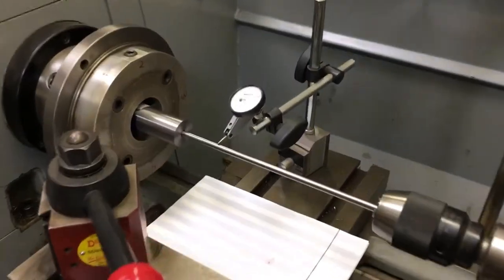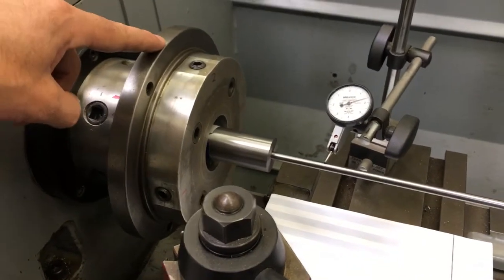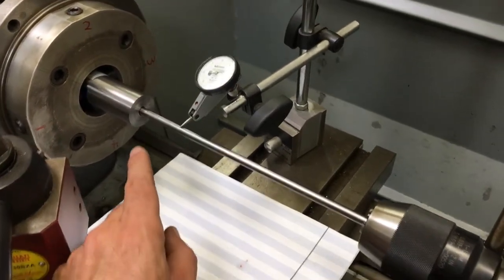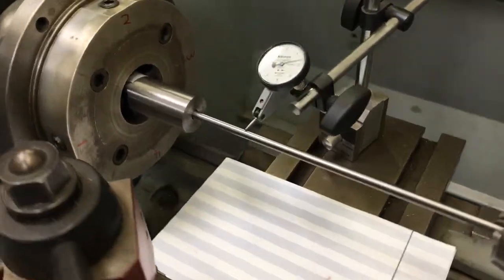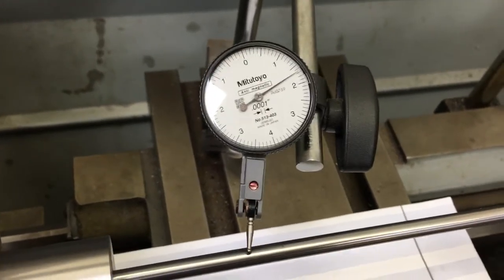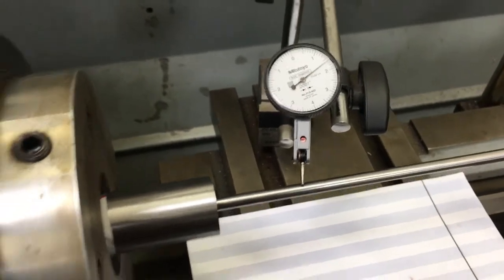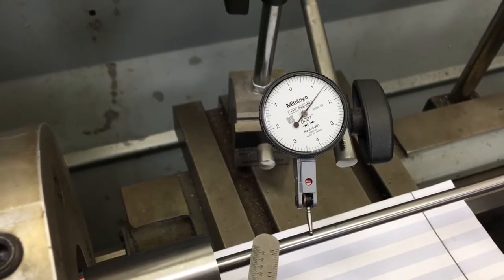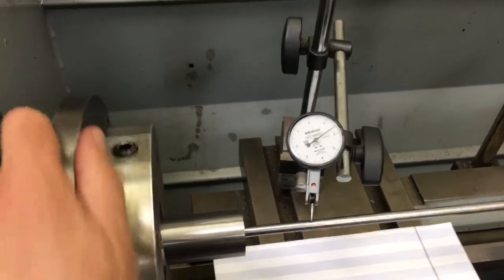Indicating and Dialing In.30 Cal Barrel In Precision Lathe (Breach, Threads and Chamber)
This is one of the techniques I used to dial in a barrel for ultimate accuracy when cutting the breach, threads and chamber. I duplicate this process for the muzzle.